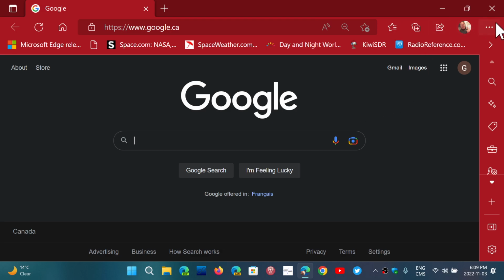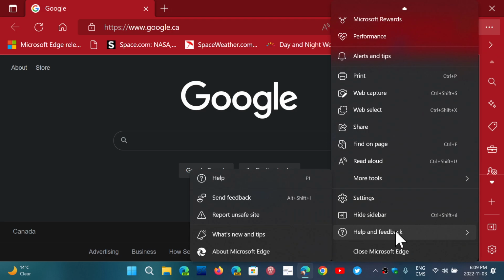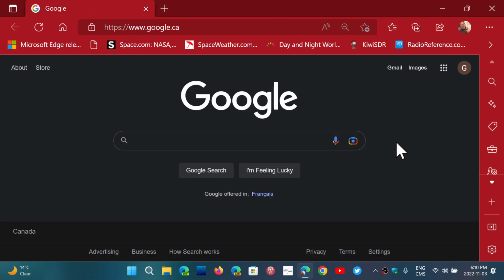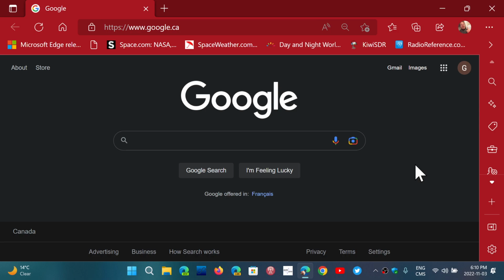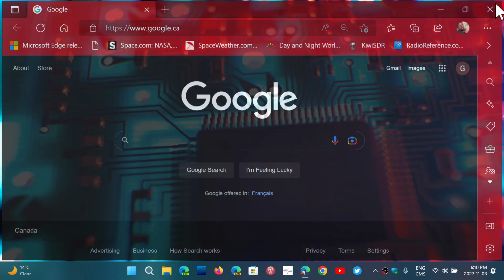IMPORTANT Microsoft Edge update fixes zero day security vulnerability exploited in the wild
Zero day fix now available for Microsoft Edge browser